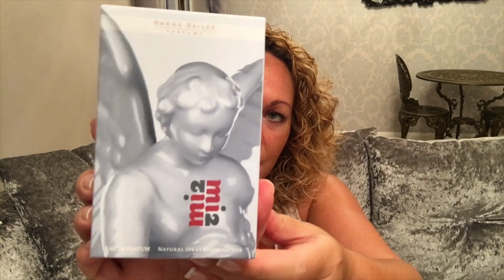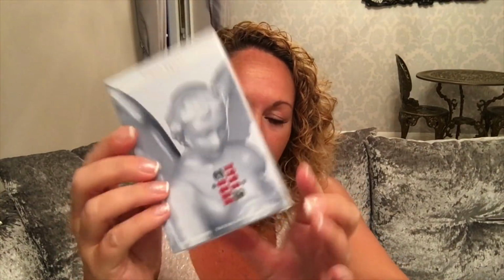mi2 by NB Parfums Fragrance Review - Inspired by Angels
My review of mi2 by Nanne Bailey

In the USA mi2 is coming soon to online Perfumery Ave Parfum.

The bottle is 50ml and is EDP Intense at 25% concentration and costs  €139 which includes postage.

Read more about the angelic inspiration behind the perfume on the above website.